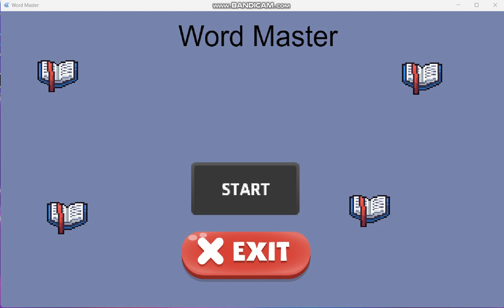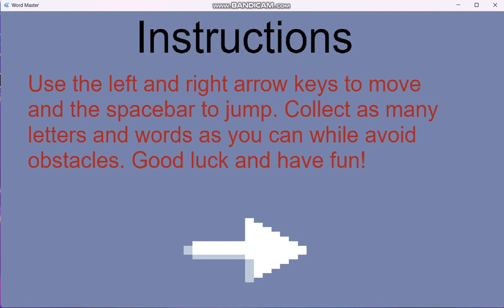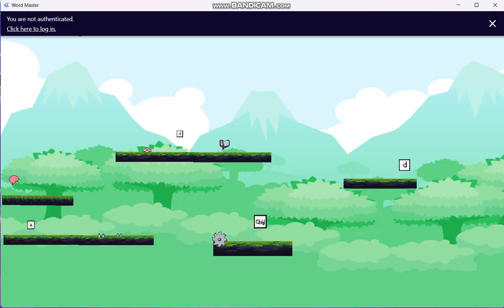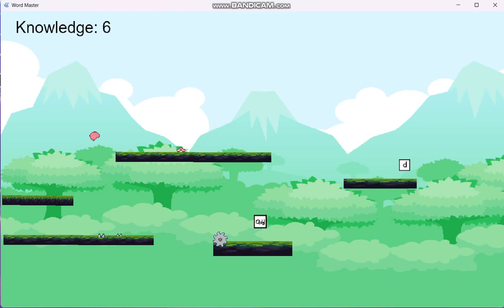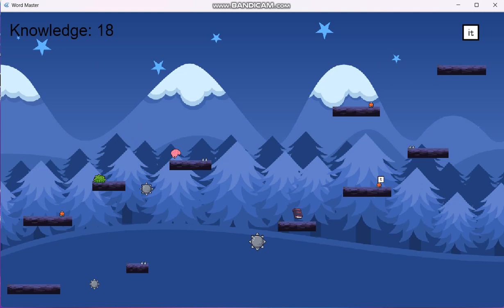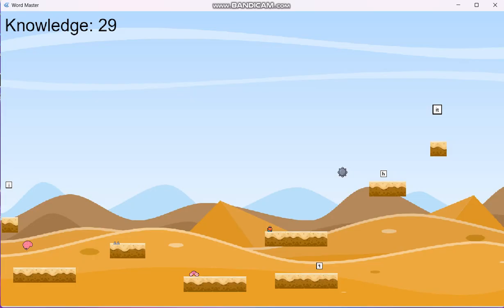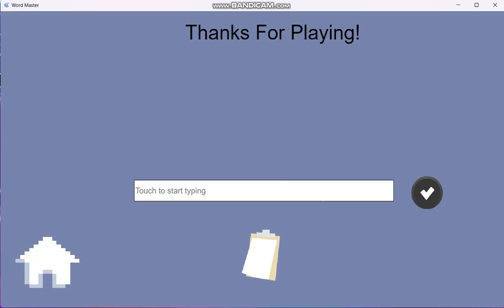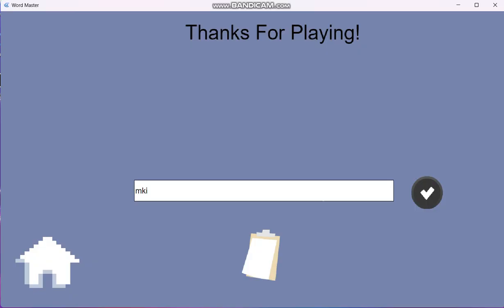FBLA 22-23 Computer Game & Simulation Programming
By Cole Spruill of Dekalb High School of Technology South